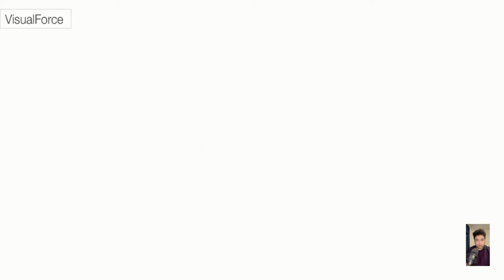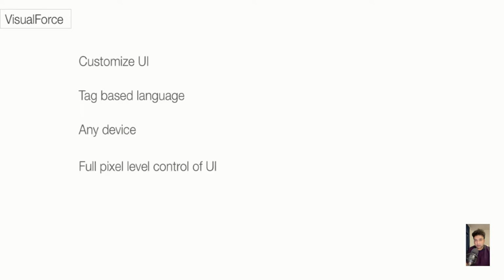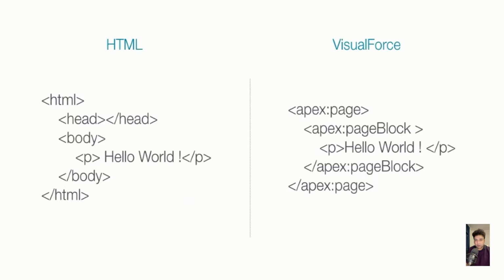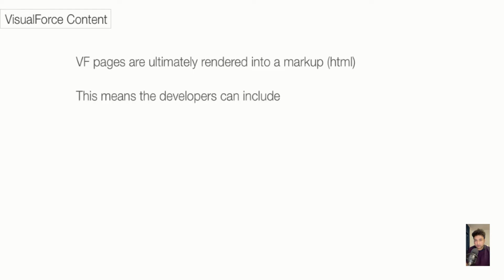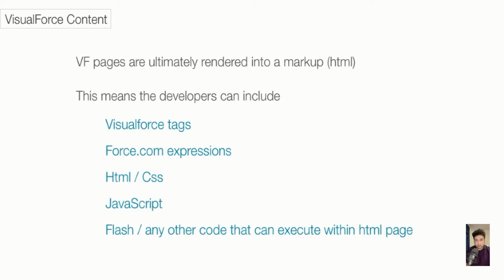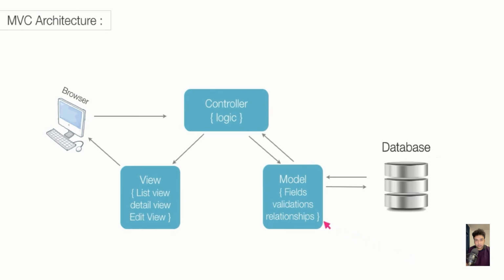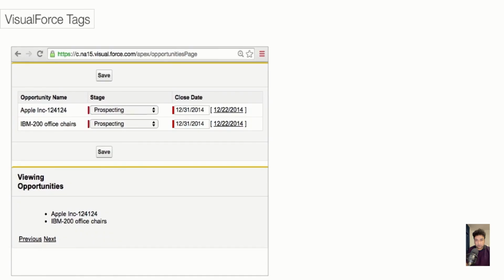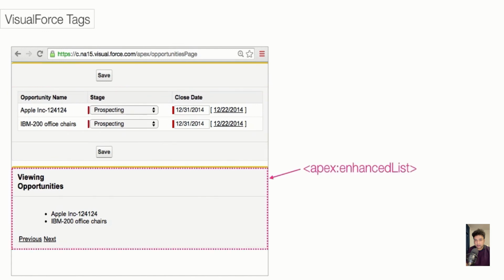35. Crafting Visual Experiences: Introduction to Visualforce in Salesforce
🔗 Elevate User Interfaces: Introduction to Visualforce in Salesforce | Episode 35

Welcome to another insightful episode of LearnTechWithShakil! In this tutorial, we're delving into the world of Visualforce in Salesforce. Get ready to learn how to create custom user interfaces and experiences tailored to your business needs.

📌 Visualforce is a powerful framework for building custom UI components in Salesforce. In this episode, we'll guide you through understanding, creating, and utilizing Visualforce pages and components, enabling you to design interfaces that align with your brand and processes.

🔥 Key Highlights:
✅ Understand the capabilities of Visualforce in UI customization.
✅ Learn to create and design Visualforce pages and components.
✅ Discover how Visualforce enhances user experiences and process efficiency.

🌐 Join us as we unravel the potential of Visualforce, enabling you to craft dynamic and engaging user interfaces within your Salesforce environment.

🔗 Ready to take your UI customization to the next level?